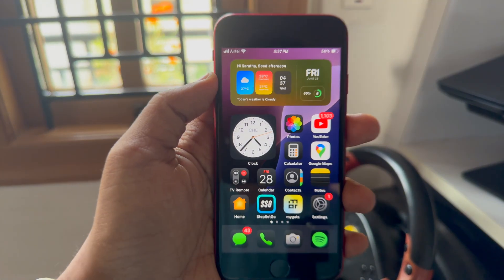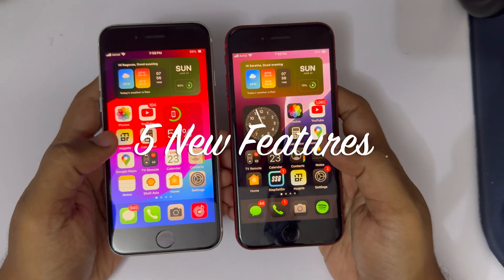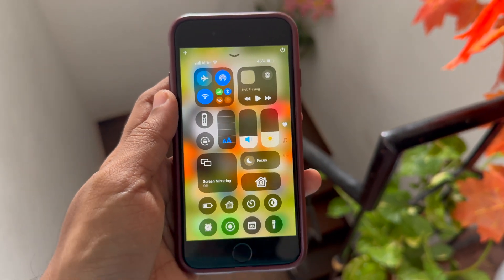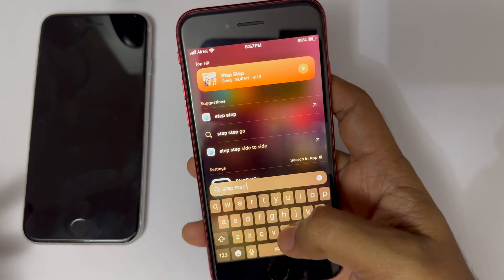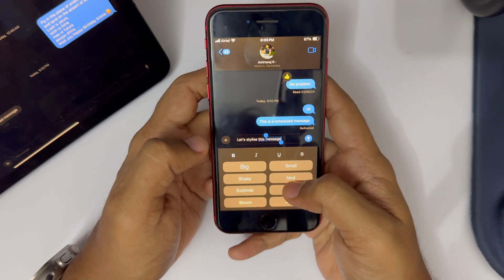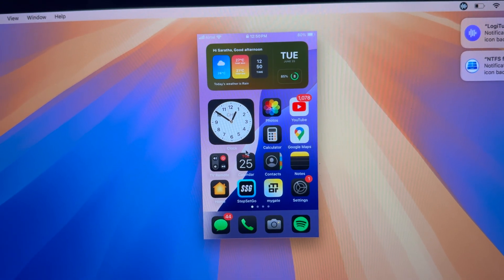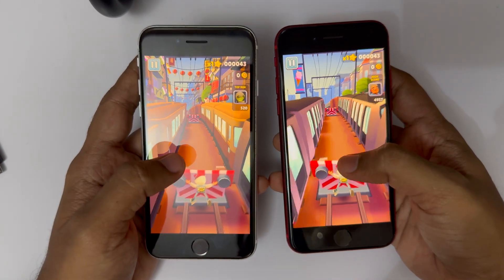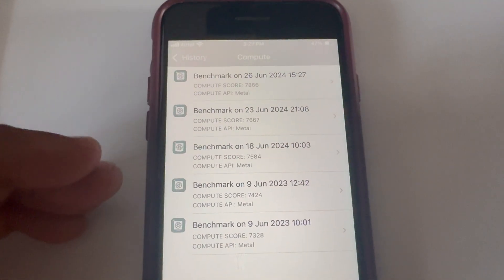iOS 18 on iPhone SE 2020 (SE2)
iOS 18 on iPhone SE 2 (2020)
Chapters:
00:00 - Introduction
01:27 - iOS18 Features
07:04 - Everyday usage
09:27 - Benchmarks
10:23 - Conclusion
12:04 - How to Install?